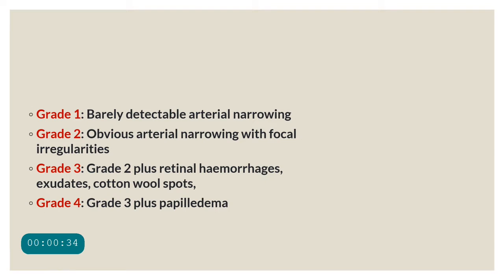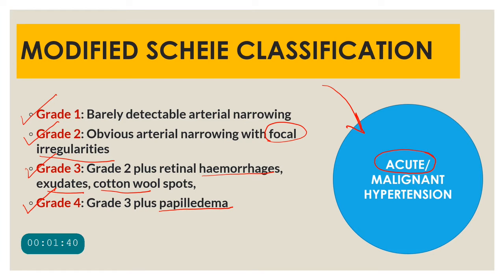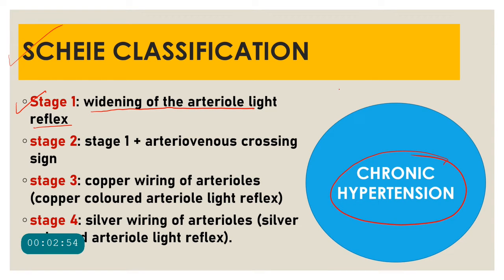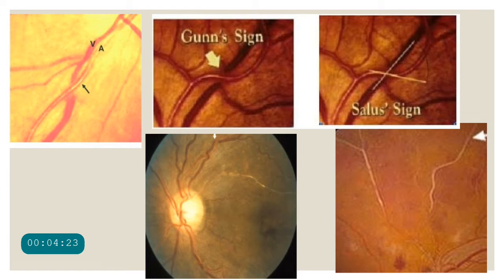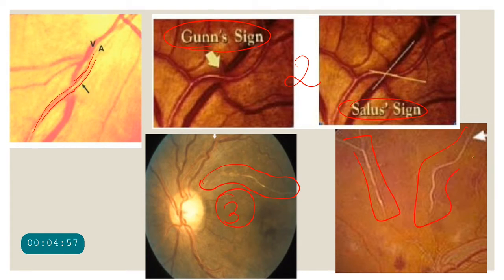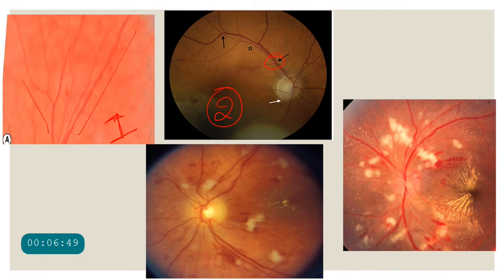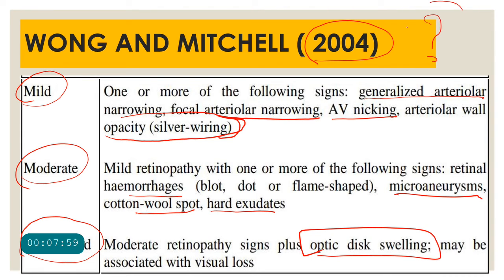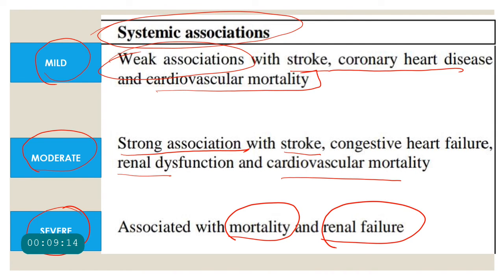Hypertensive retinopathy Stages|| 4 ways to classify hypertensive retinopathy.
hypertensive retinopathy || stages

Hypertensive retinopathy can be classified inti various stages based on various classifications. Th video enumerates and simplifies the staging of hypertensive retinopathy. It describes the Schies Classification of hypertensive retinopathy, the modified Schies Classification of hypertensive retinopathy, Keith Wagners barker classification and Wong Mitchell classification of hypertensive retinopathy.